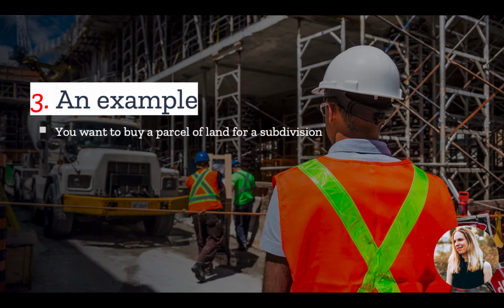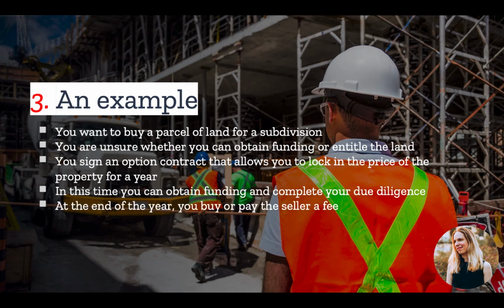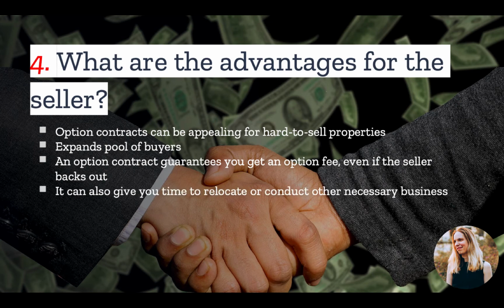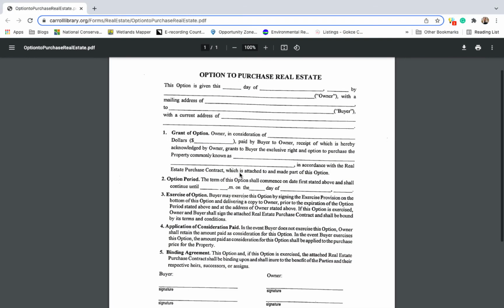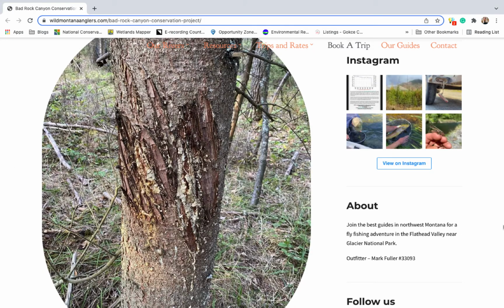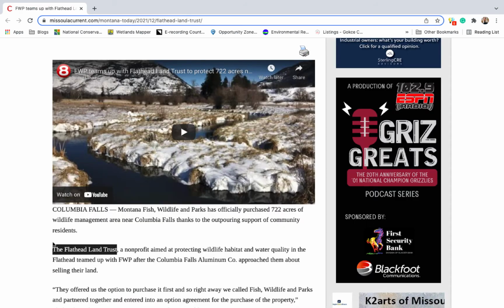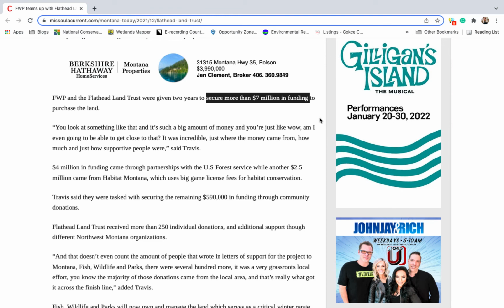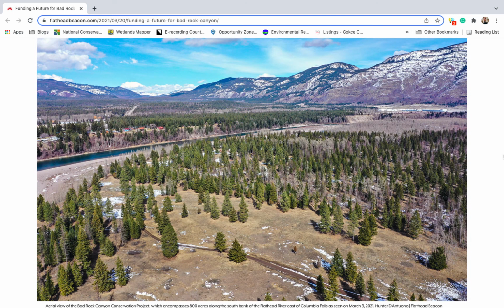Option Contract in Real Estate: 5 Things You Ought To Know